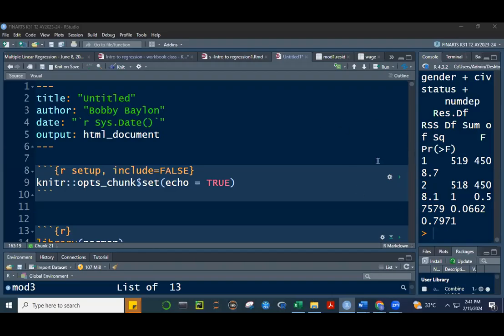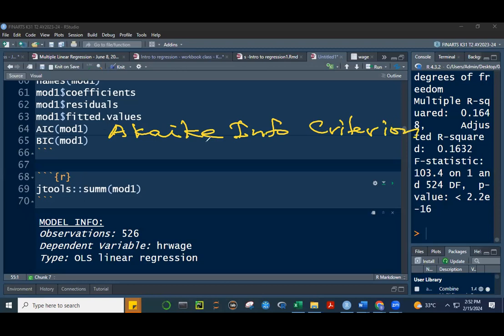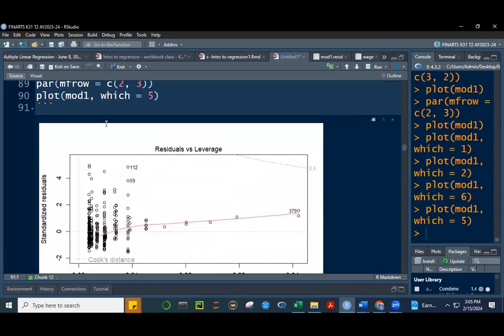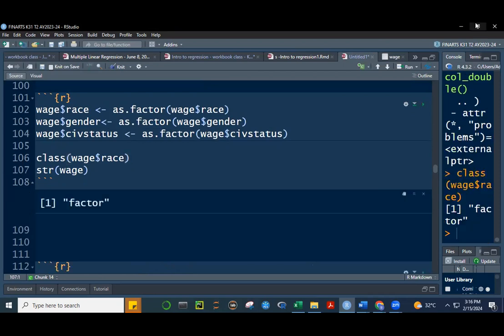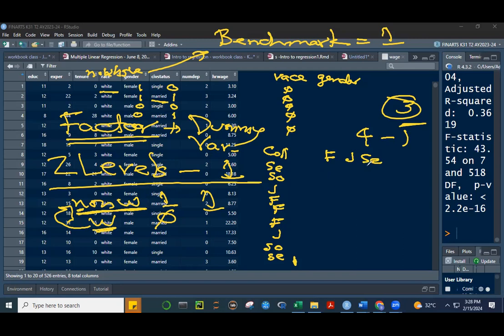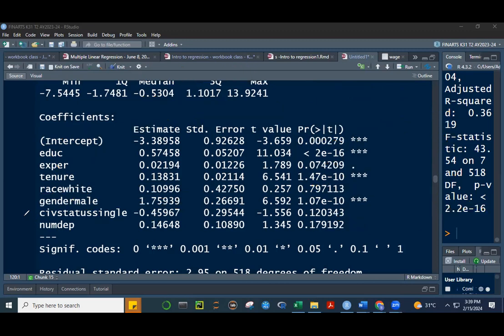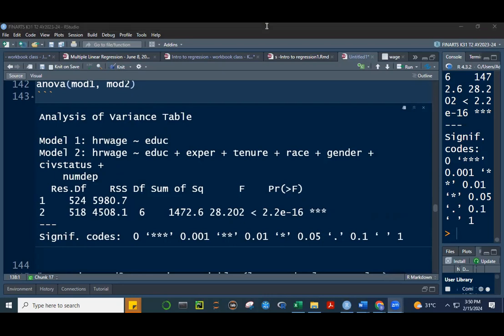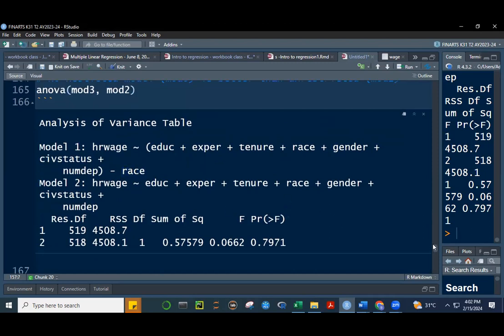FINTSAR Feb 15, 2024 Stepwise Regression 1